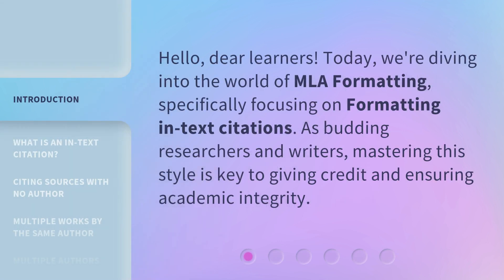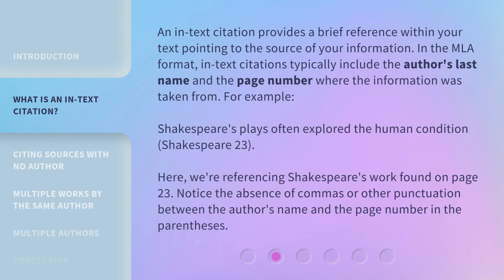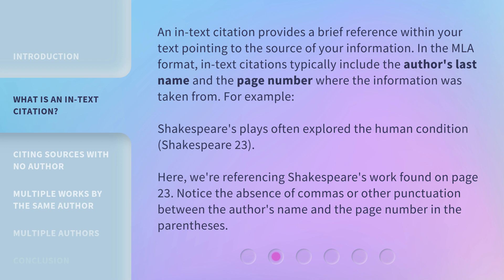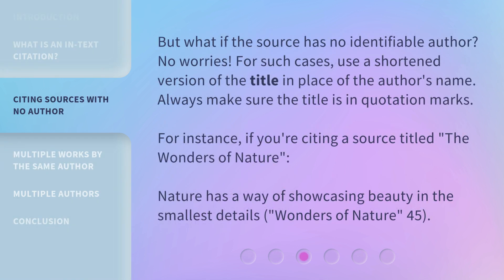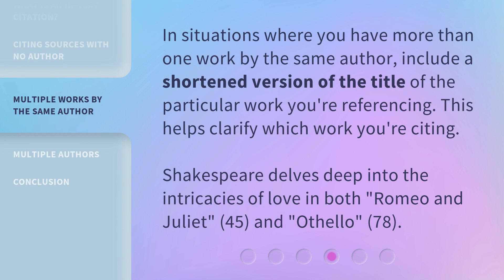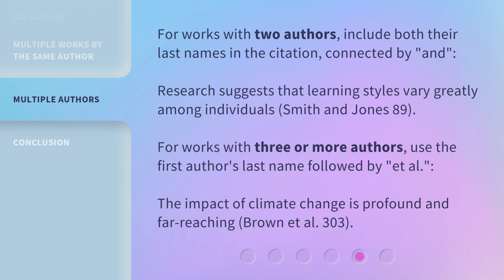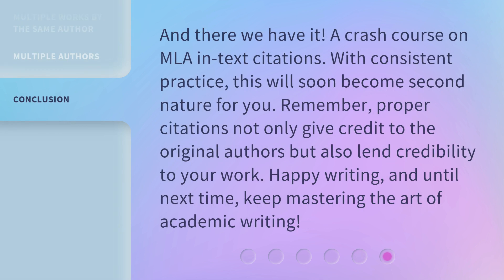Mastering MLA: In-text Citations Unveiled!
Mastering MLA: In-text Citations Unveiled! • Learn how to master MLA formatting and in-text citations in this concise and informative video. Discover the key elements of in-text citations, including how to cite sources with no author and how to cite multiple works by the same author. Enhance your research and writing skills with this essential MLA guide!

00:00 • Introduction - Mastering MLA: In-text Citations Unveiled!
00:28 • What is an In-text Citation?
01:06 • Citing Sources with No Author
01:36 • Multiple Works by the Same Author
02:02 • Multiple Authors